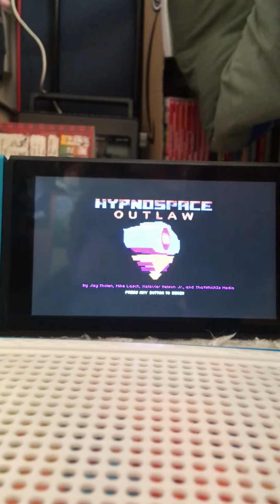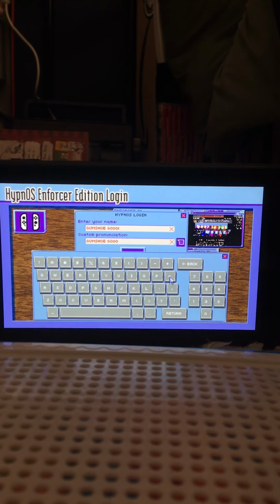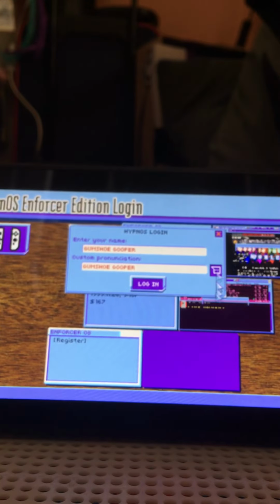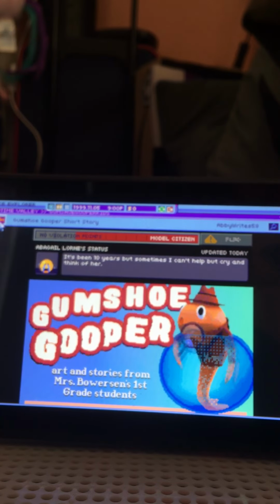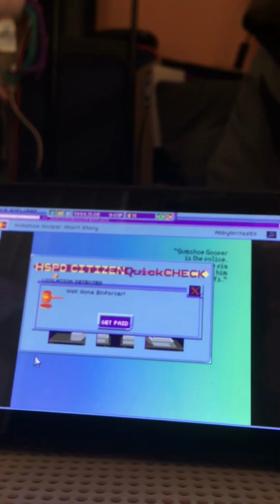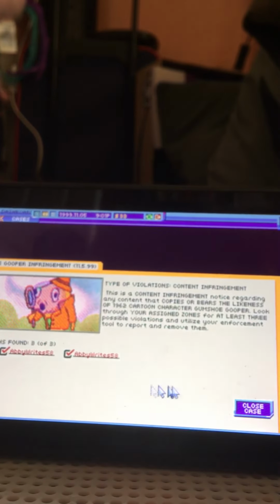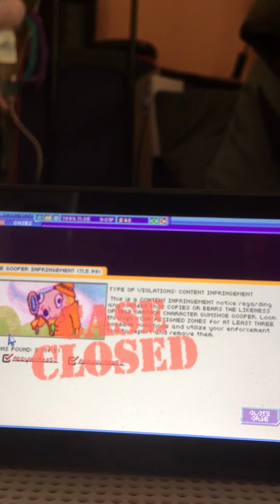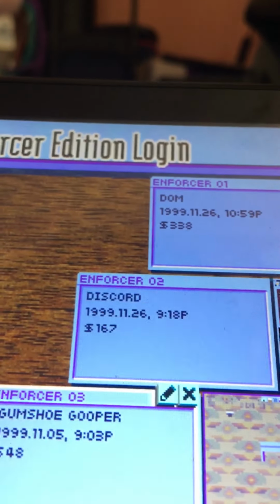Speedrunning GUMSHOE GOOPER CASE | Hypnospace Outlaw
We are going to speedrun the Gumshoe Gooper in HO!